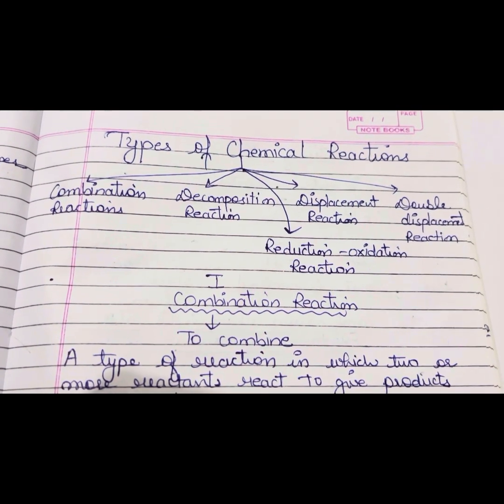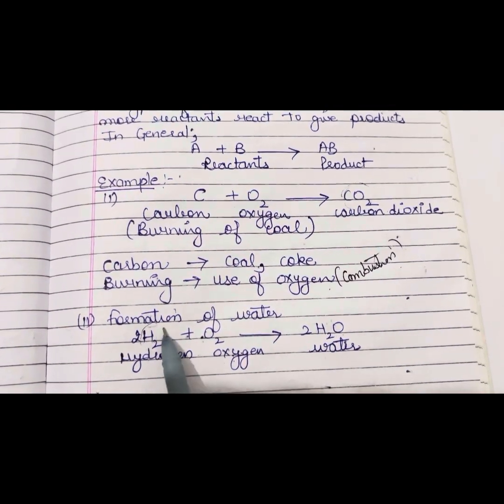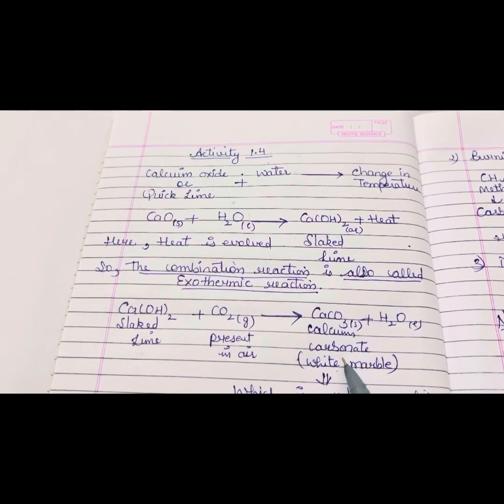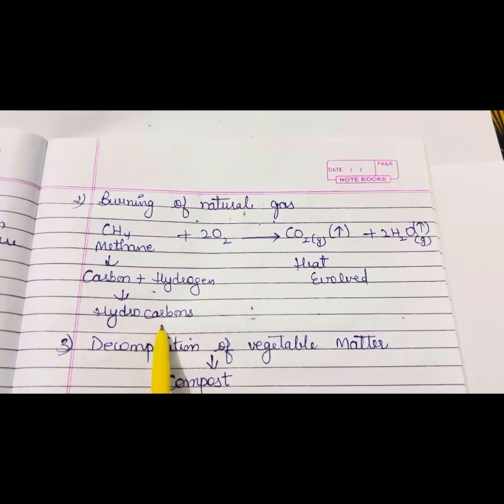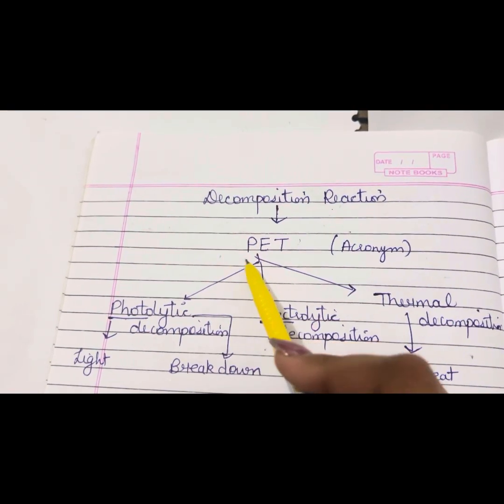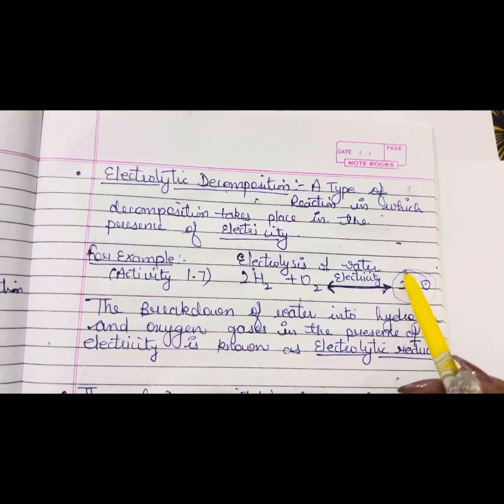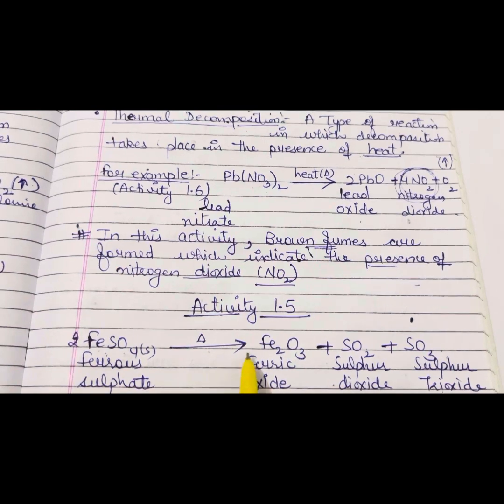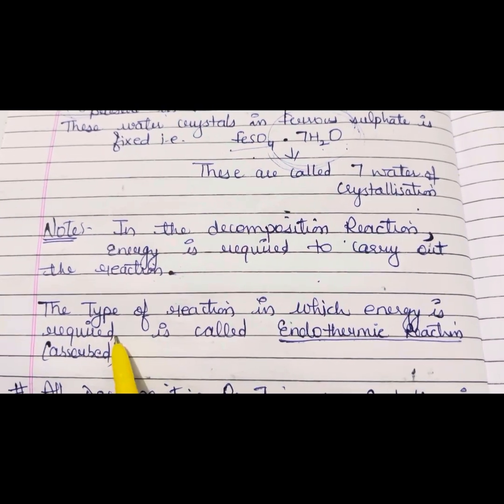Lecture -4 Types of chemical Reactions |part-1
Types of chemical reactions#chemicalreactionsandequations#class10#science#chemistry#2025#easywayoflearning#detailedexplanation